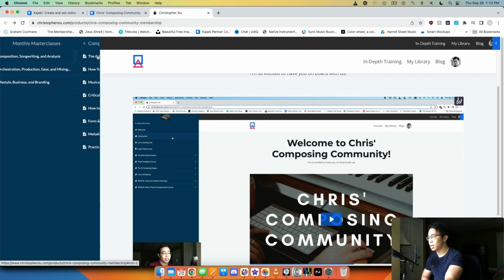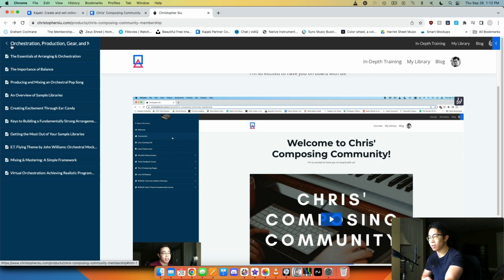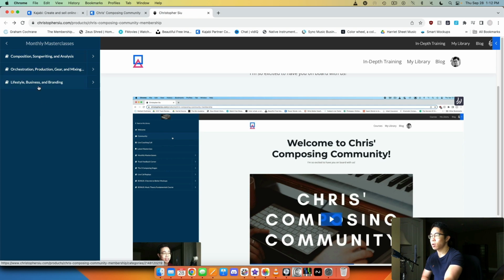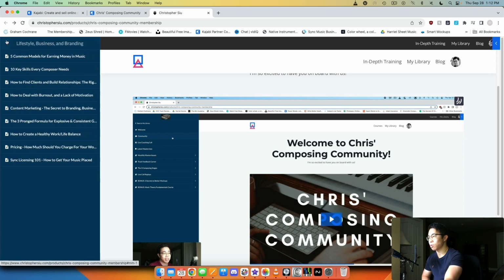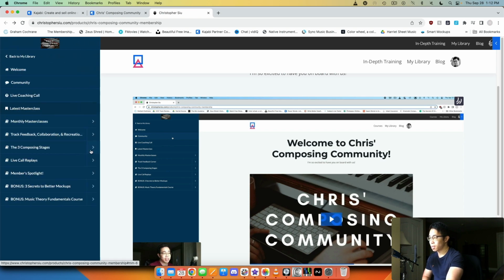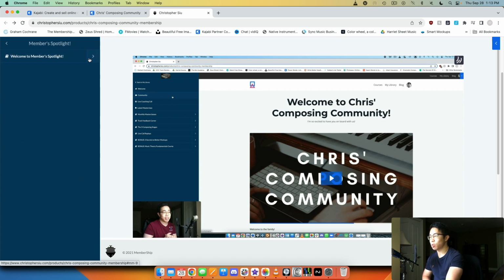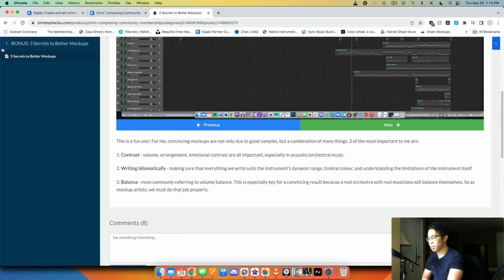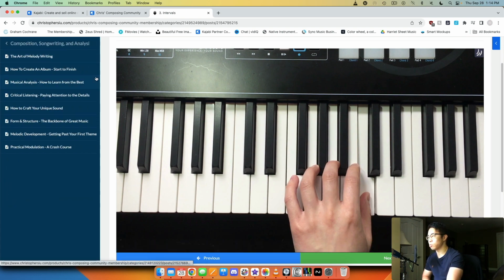Kajabi Community 2.0 - Where Should I Post New Content? (Day 16)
Where should you share your monthly content in your membership?